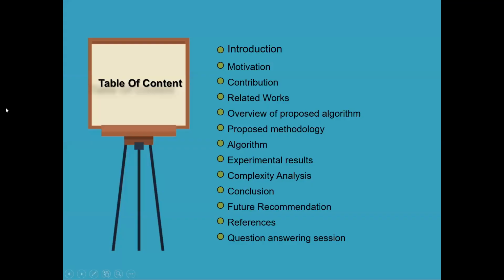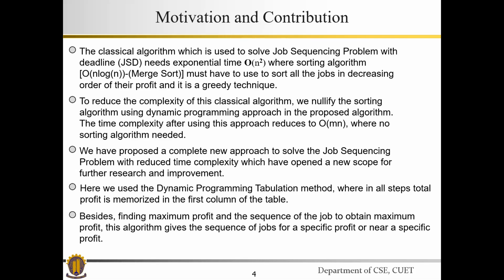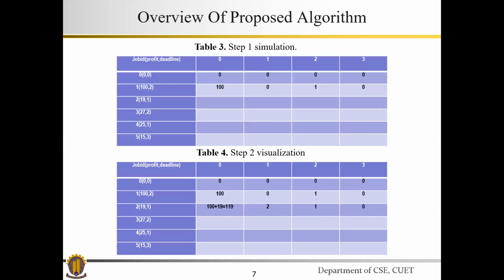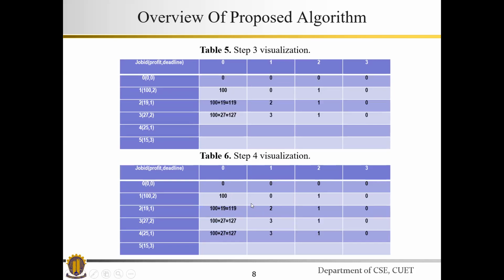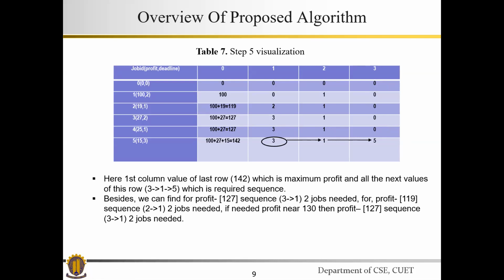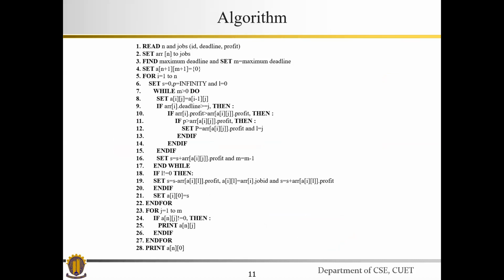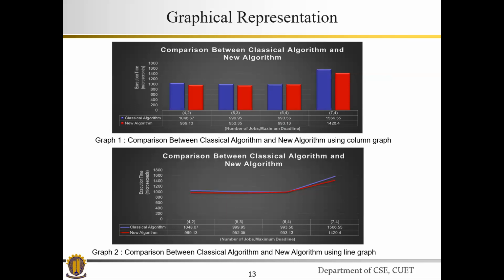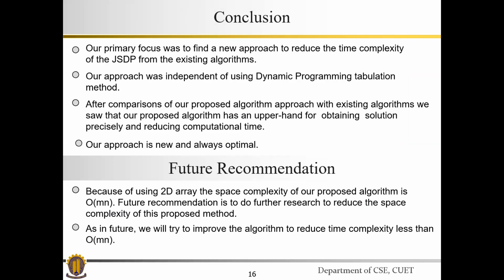New Approach to Solve Job Sequencing Problem using Dynamic Programming with Reduced Time Complexity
This Research Paper Presented in the International Conference in Computing  Science, Communications and Security (COMS2), 26-27th March, Ganpat University, Gujrat India. It will be published in the Springer CCIS series as a lecture note. Due to COVID-19 epidemic throughout the world, it was presented through ZOOM.